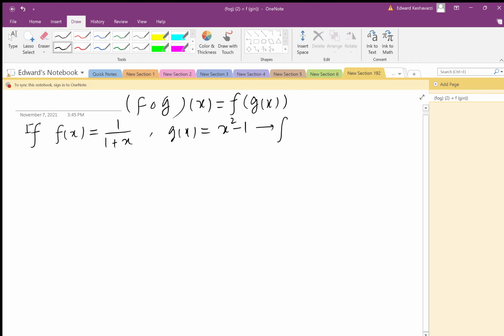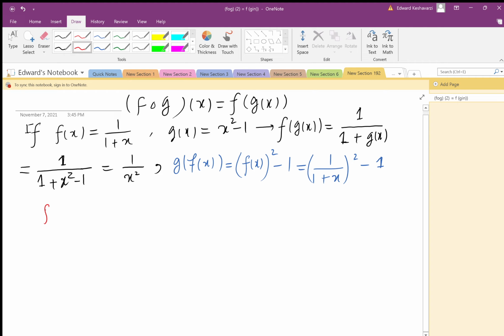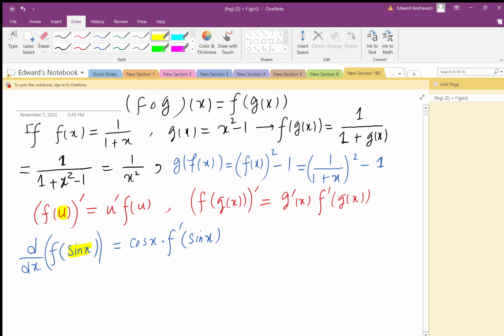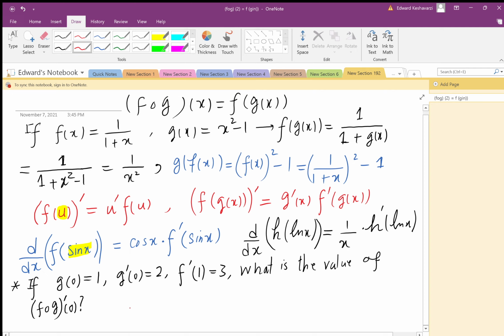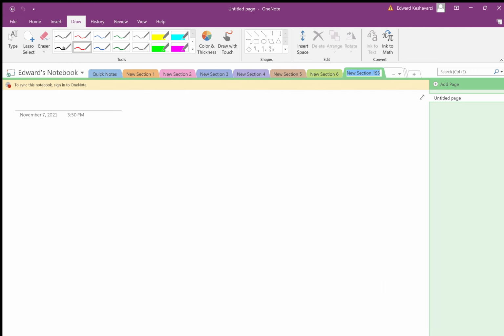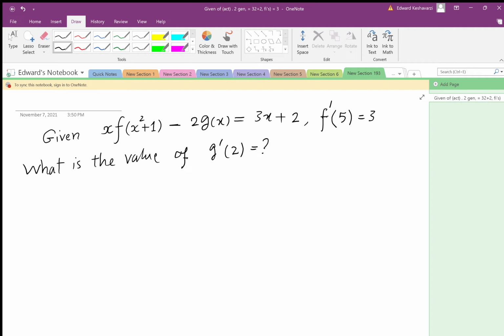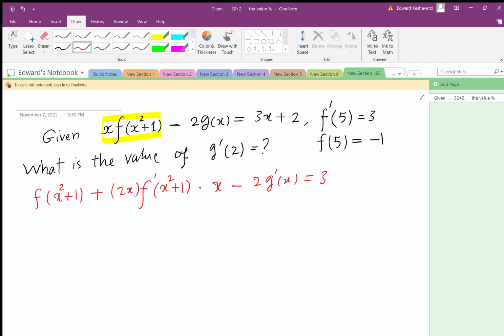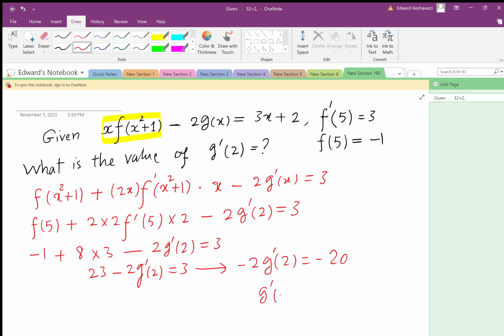Derivative of the composite function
In this video you learn how to differentiate f(g(x))